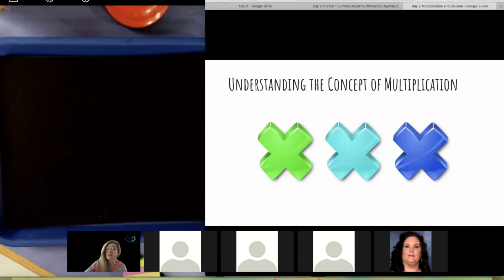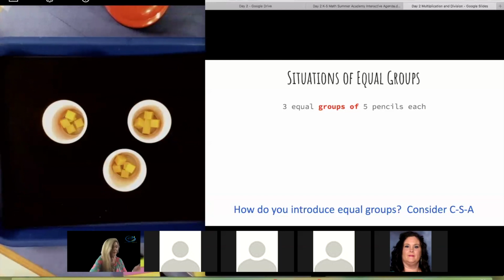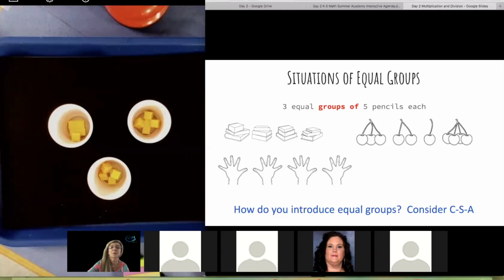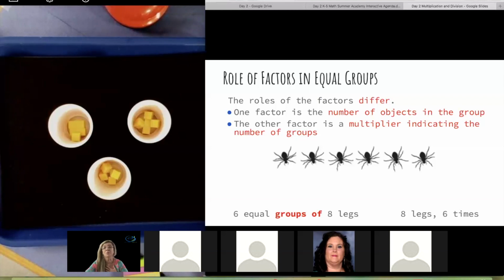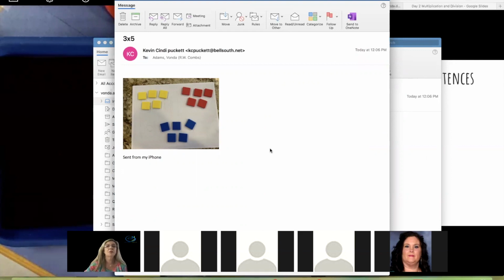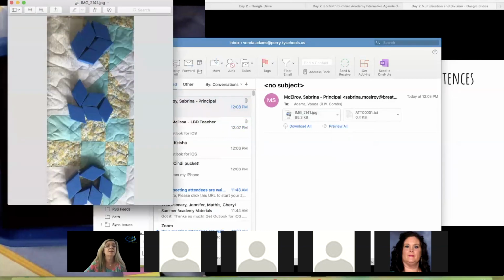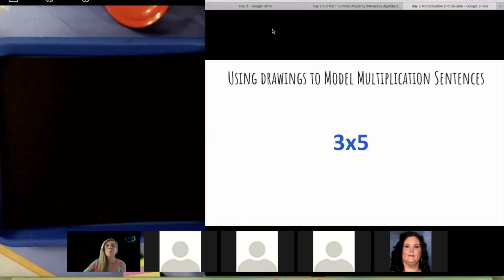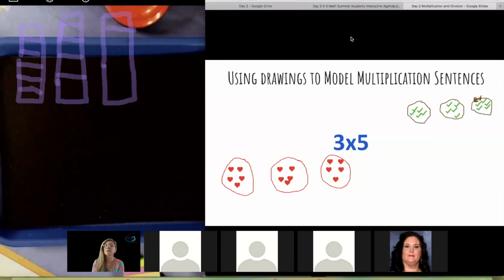Understanding the Concept of Multiplication